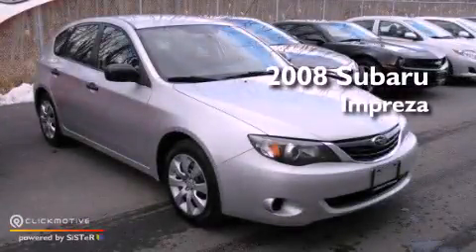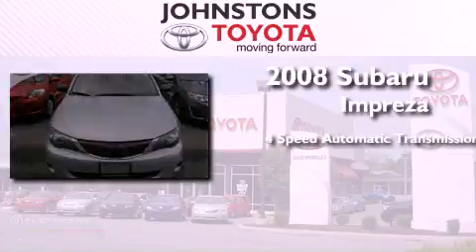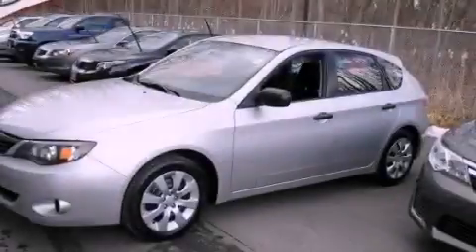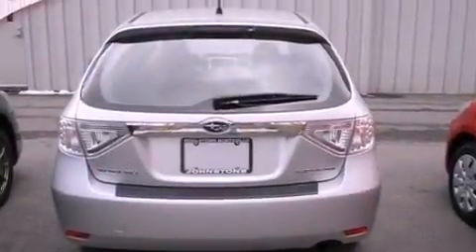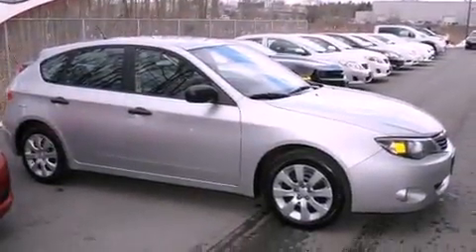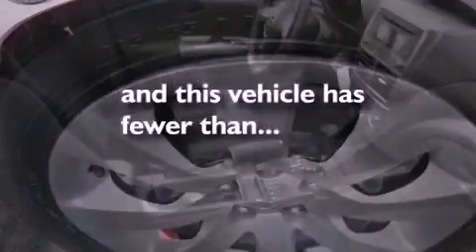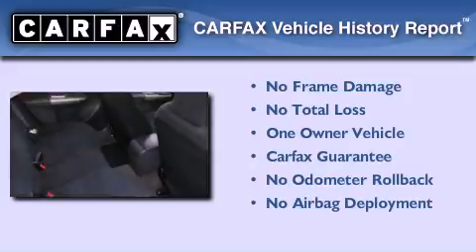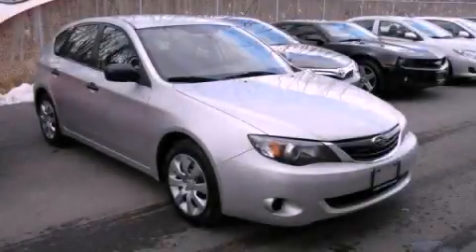Pre-Owned 2008 Subaru Impreza Wagon New Hampton NY 10958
Year : 2008
 Make : Subaru
 Model : Impreza Wagon
 Engine : Gas Flat 4-Cyl 2.5L/150
 Trans . : Automatic
 Exterior : Silver
 Miles : 64,300

 Stock : 70398